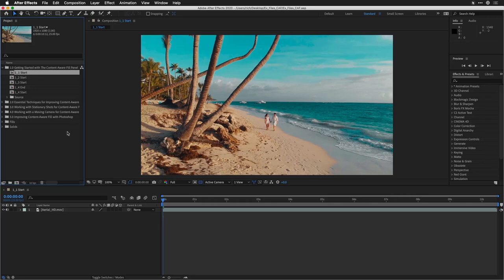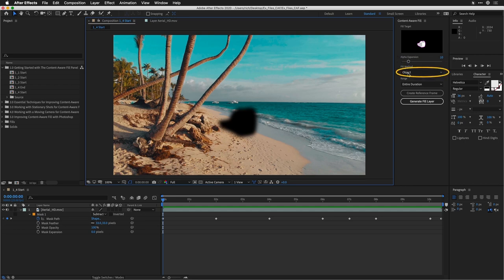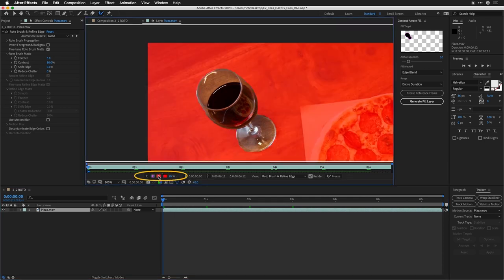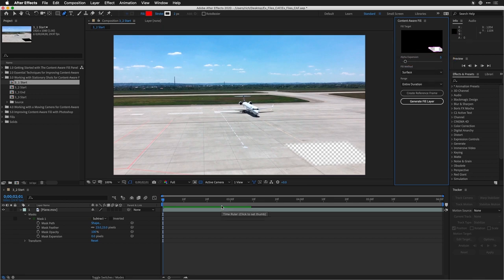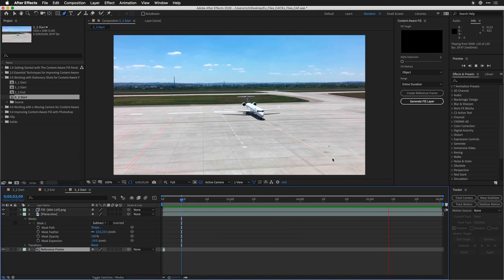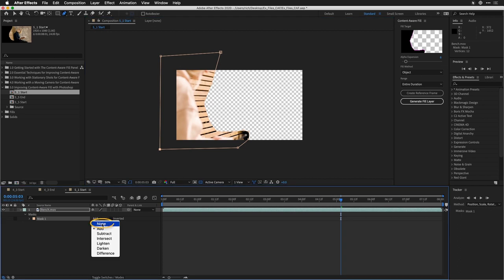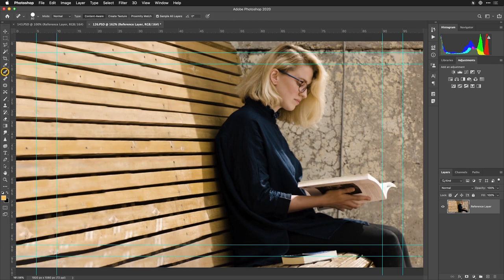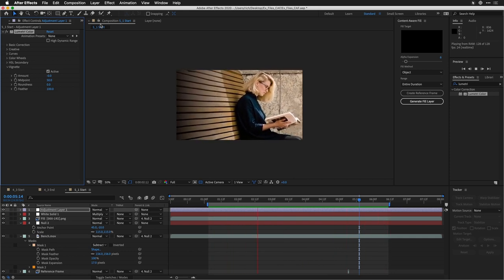Remove. Replace. Content Aware Fill for After Effects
Discover the incredible capabilities of the Content-Aware Fill panel in Adobe After Effects with our step-by-step tutorial! 🚀 Whether you’re a beginner or a pro, this video will teach you everything you need to know to remove unwanted elements from your footage like a pro.

📌 What You'll Learn:

How to open and undock the Content-Aware Fill panel for optimal workflow
Different fill methods (Object, Surface, Edge Blend) and when to use them
Making precise selections and masks with the Pen tool
Generating perfect fills and blending them seamlessly
Advanced techniques with reference frames and vanishing point filter in Photoshop
Using RotoBrush and Eraser tools for complex selections
Final touch-ups with Clone Stamp and Healing Brush tools

Here's a timestamp index for the key sections of the video:

Opening and Adjusting the Panel:
00:00: Introduction to Content-Aware Fill Panel
00:40: Undocking and Positioning the Panel

Understanding Fill Methods:
02:00: Overview of Fill Methods (Object, Surface, Edge Blend)
03:10: Using Object Method for Removing People

Making Selections:
05:30: Making Initial Selections with Pen Tool
06:50: Adjusting Mask Properties and Keyframes

Generating Fill Layers:
10:00: Setting Fill Target and Alpha Expansion
11:30: Choosing Fill Methods and Generating Fill Layers

Advanced Techniques:
15:00: Using Roto Brush for Complex Selections
18:30: Creating Reference Frames in Photoshop
25:00: Cloning and Vanishing Point Techniques in Photoshop

Additional Tools and Tips:
30:00: Using Eraser Tool and Other Selection Methods
35:00: Managing Fill Footage and Disk Space
38:00: Final Touches - Feathering Masks, Adjusting Alpha Expansion, Adding Vignettes

Each section provides detailed instructions and practical examples to help users effectively utilize the Content-Aware Fill feature in Adobe After Effects.

💡 Why Watch?

Improve your video editing efficiency and precision
Gain professional-level skills with practical examples
Learn tips and tricks to handle challenging shots

Watch the full tutorial now!